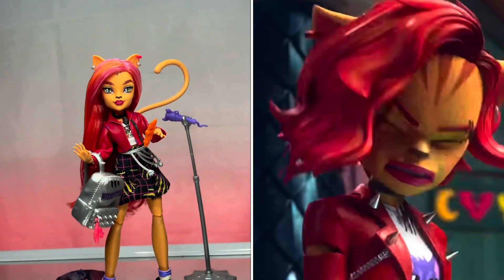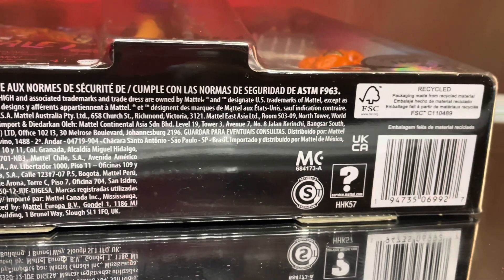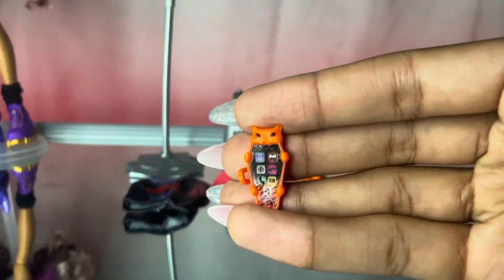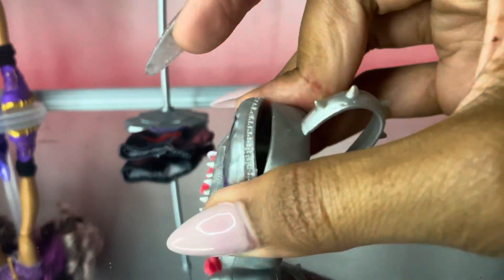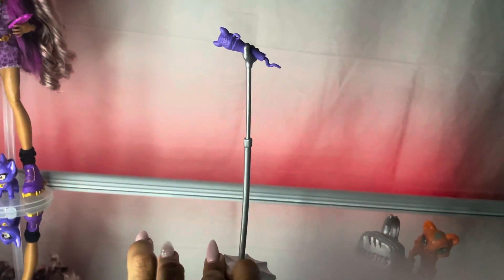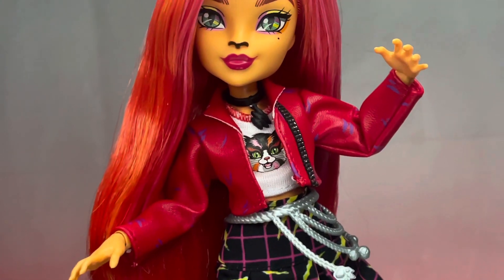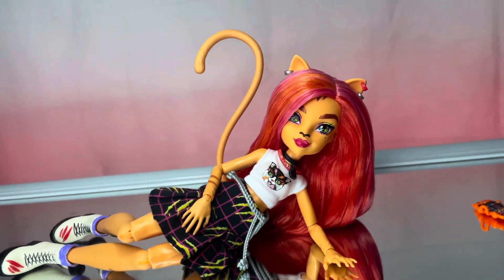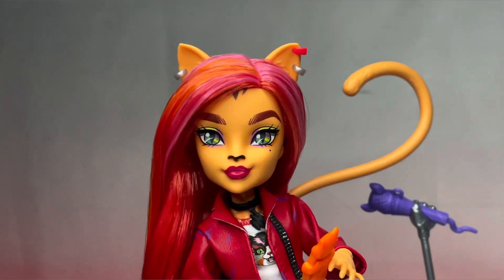NEW Monster High G3 Toralei Stripe Doll Review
I’m this video we take a look at G3 Toralei Stripe from Monster High! How do you feel ab her 👀